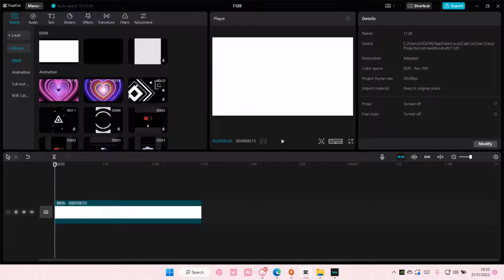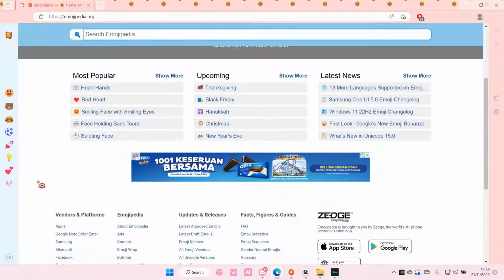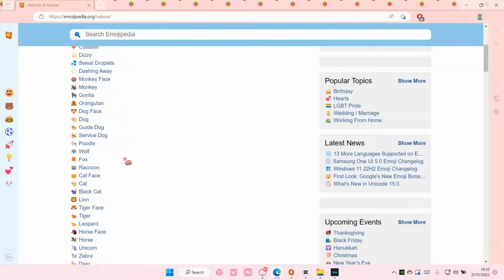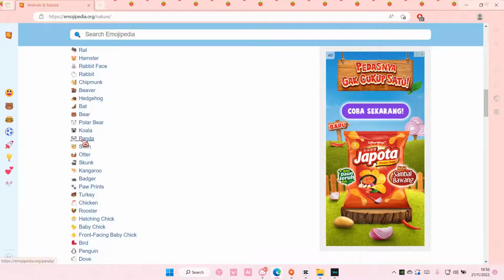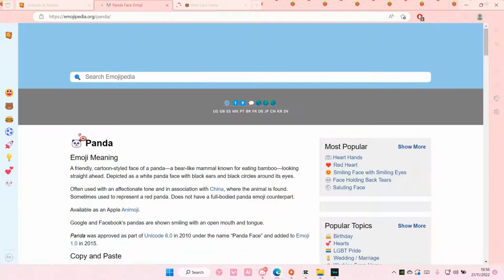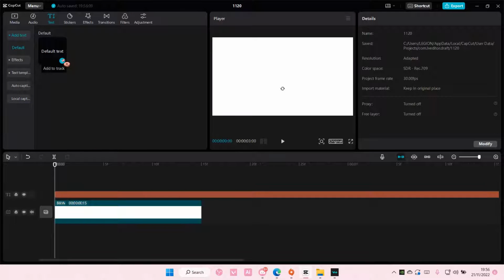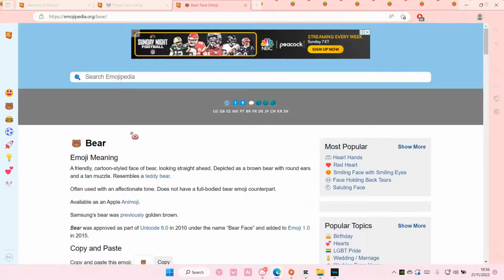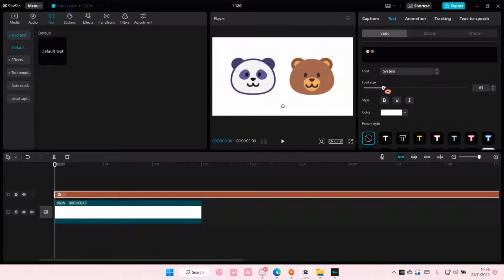How To Add Emojis To Text On CapCut PC NEW UPDATE November 2022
This tutorial will show you how you can add emojis to text on CapCut PC.